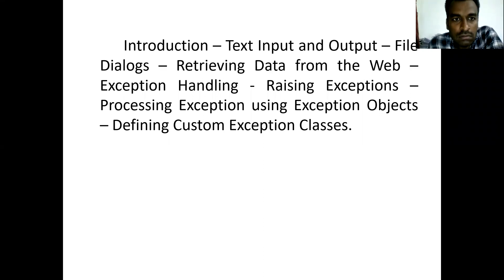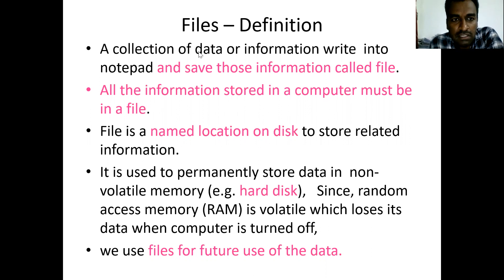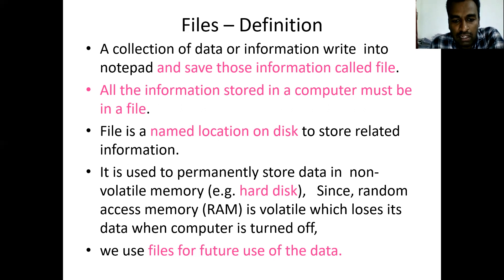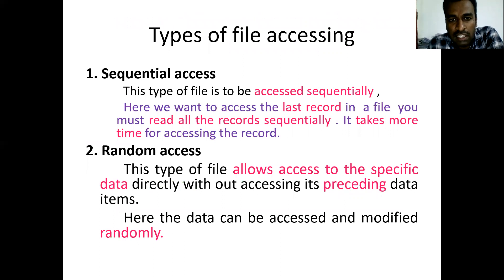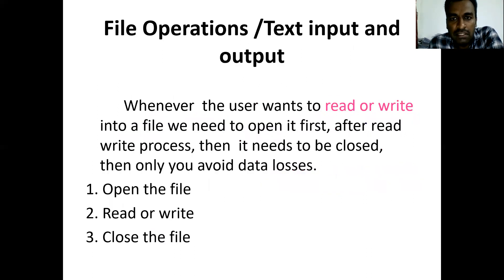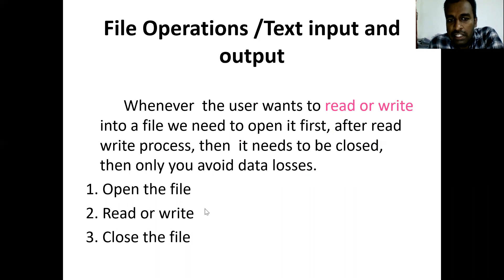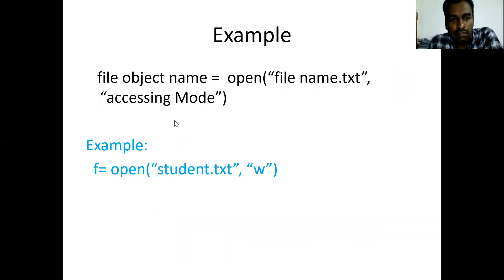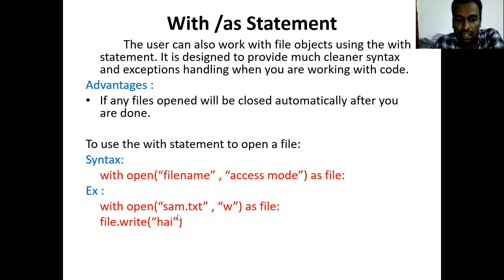File Handling - Python - Unit 5